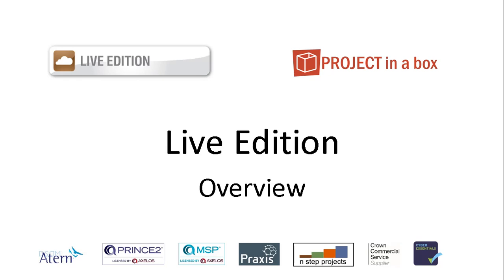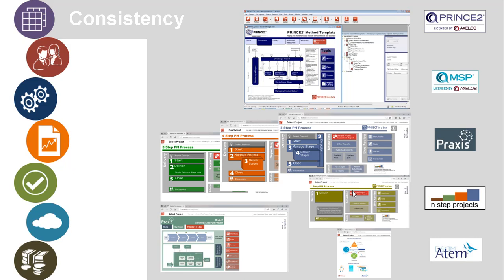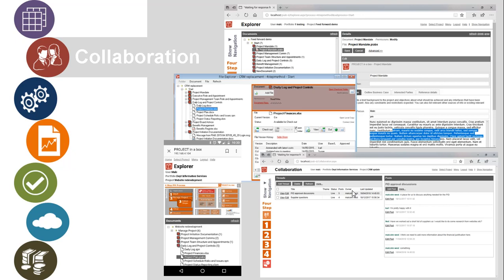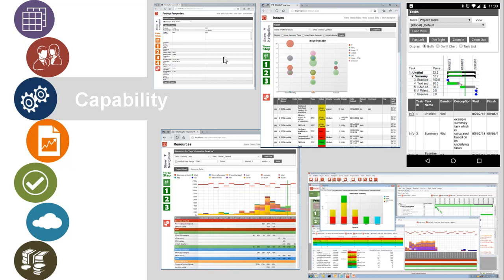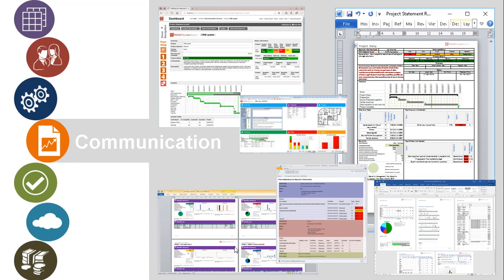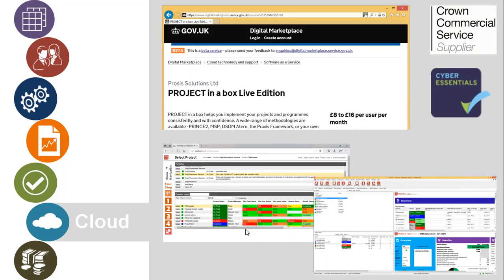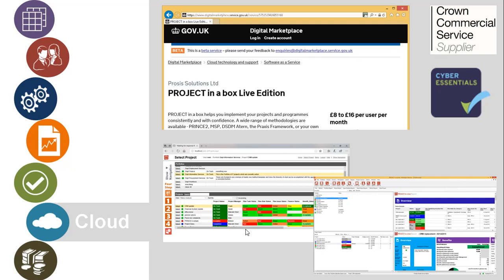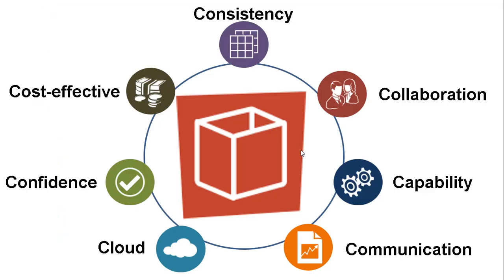PROJECT in a box - Live Edition Intro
PROJECT in a box Live Edition is the SaaS solution you have been looking for to support your projects, programmes and portfolios.

The system comes prepopulated for you with methods, reports and all the materials you need to hit the ground running and boost your PPM maturity levels.